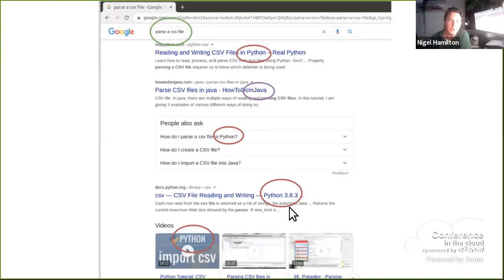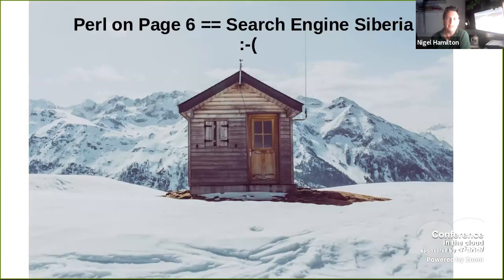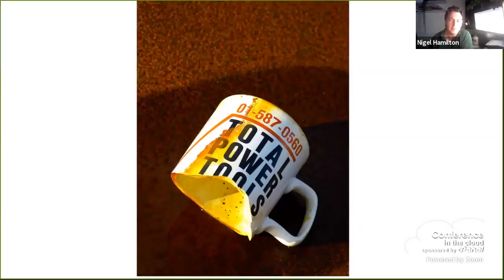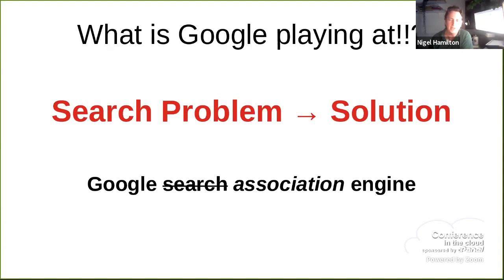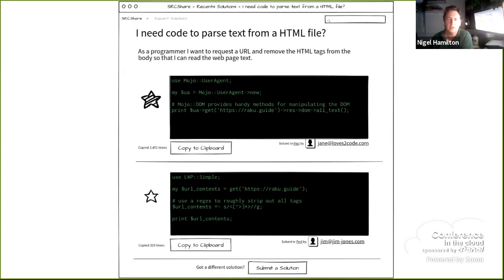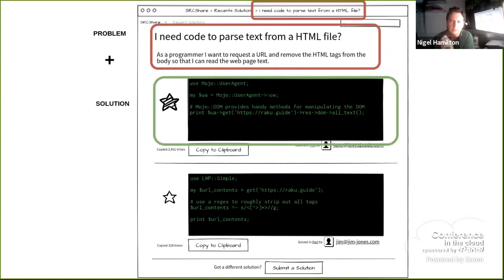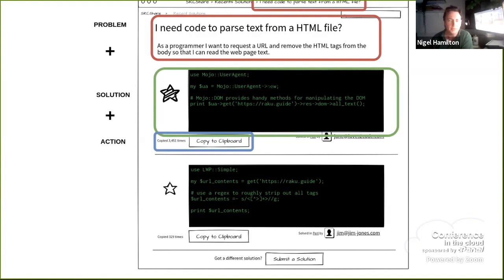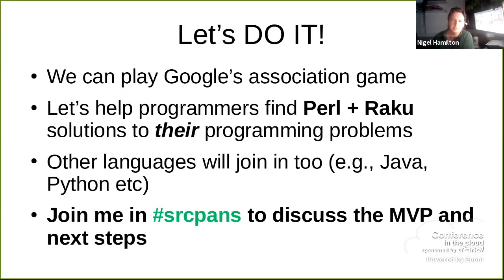Nigel Hamilton - srcpans - Lightning Talks - Day 1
Google associates search problems with solutions - it's an association engine. Search on Google for 'parse a CSV file'. Where is Perl? Where is Raku? CPAN and modules.raku.org are full of solutions! When programmers have a problem we want them to find Perl and Raku solutions.

SCRPans is a proposal for a new TPF sponsored code sharing site for Perl and Raku, powered by our community and backed by CPAN and modules.raku.org. Think Stackoverflow meets RosettaCode.

This talk presents a mock user interface and proposes an MVP site and next steps. Give your feedback. Leave search trails to Perl and Raku. Support SRCPans.